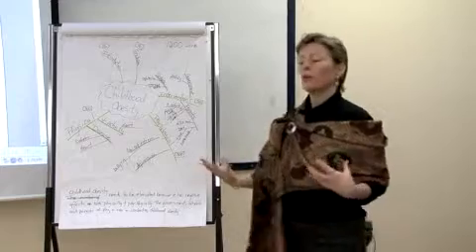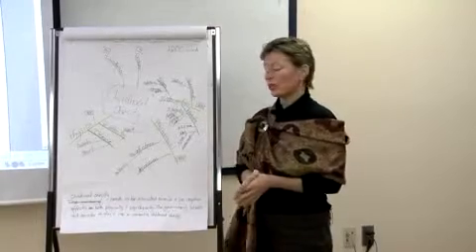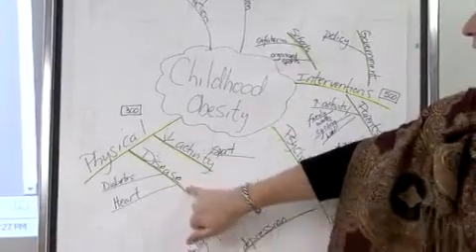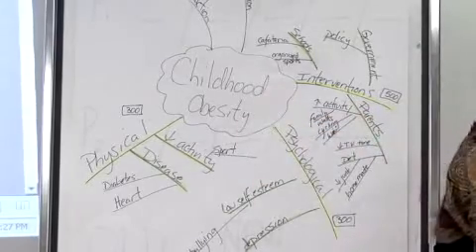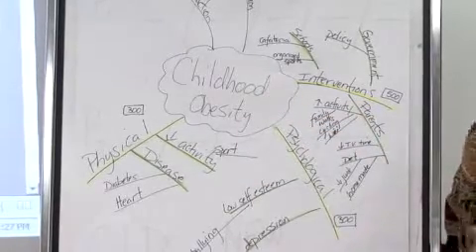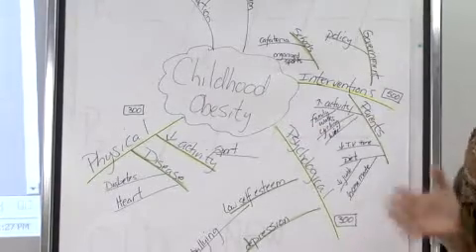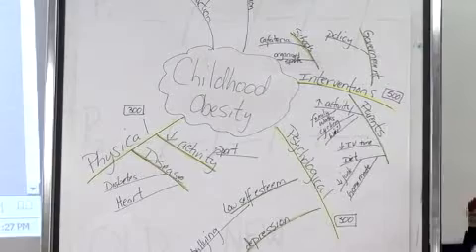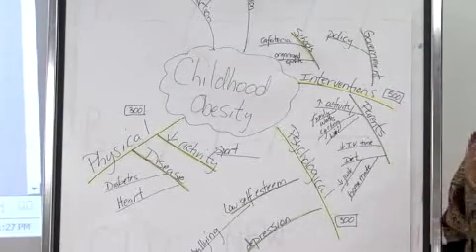The Research Process - Part 2 Effective Reading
Part of the Pathways to Academic Success program,  The Webster Centre for Teaching and Learning at the University of Prince Edward Island.